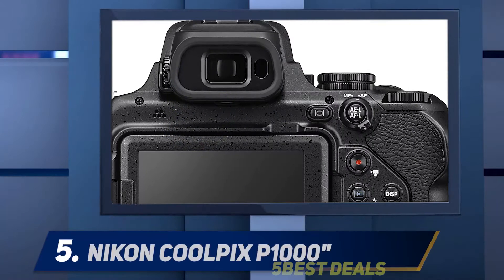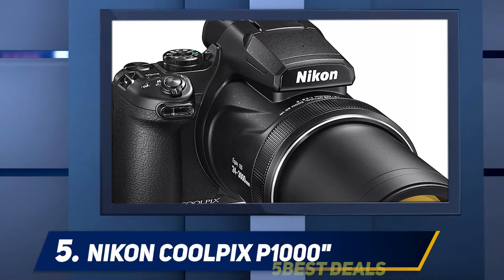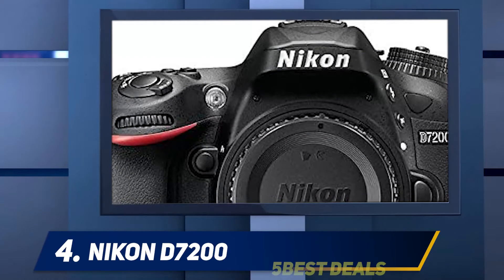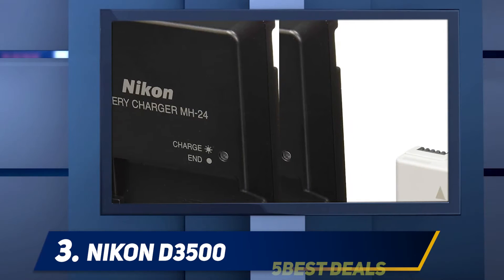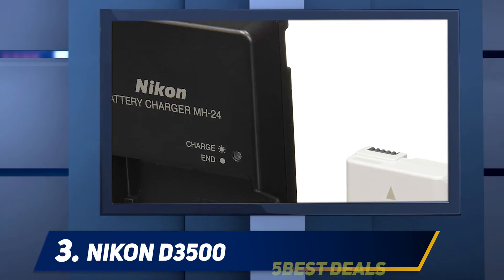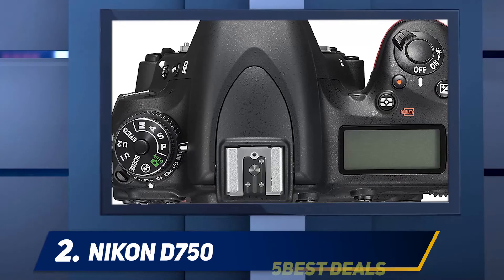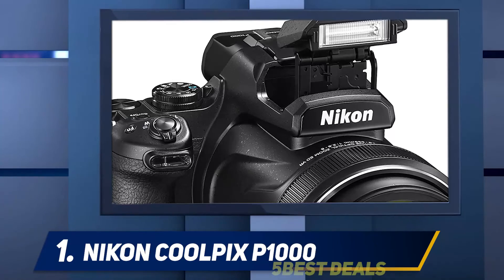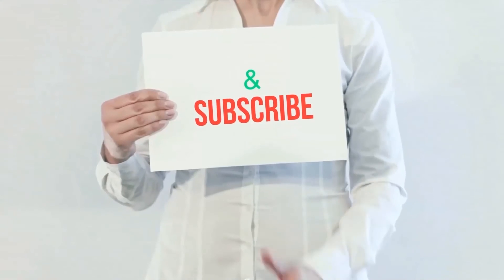5 Best Nikon Cameras of 2021?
► Here is the Links For Updated Price Of Best Nikon Cameras 2021!
❥ 1  ► Nikon COOLPIX P1000 ◄
✓ Amazon US
✓ Amazon CA
✓ Amazon UK
❥ 2  ► Nikon D750 ◄
✓ Amazon US
✓ Amazon CA
✓ Amazon UK
❥ 3  ► Nikon D3500 ◄
✓ Amazon US
✓ Amazon CA
✓ Amazon UK
❥ 4  ► Nikon D7200 ◄
✓ Amazon US
✓ Amazon CA
✓ Amazon UK
❥ 5  ► Nikon COOLPIX P1000 ◄
✓ Amazon US
✓ Amazon CA
✓ Amazon UK

This is my top 5 Best Nikon Cameras, That I mention in this video.